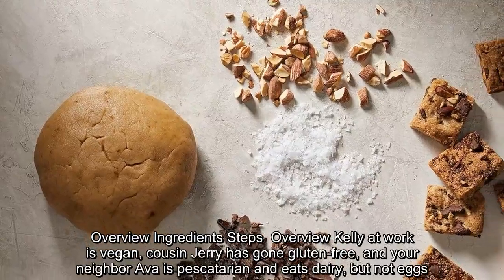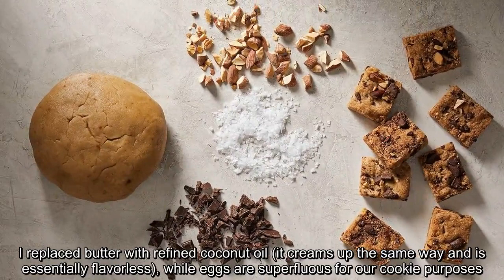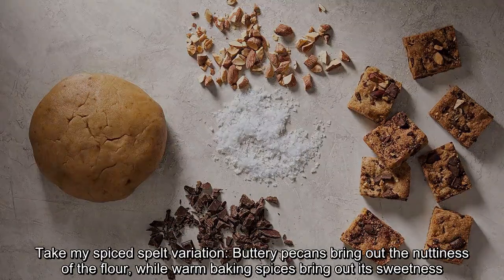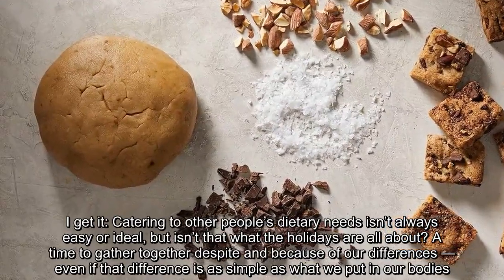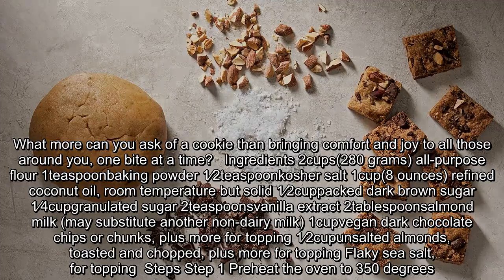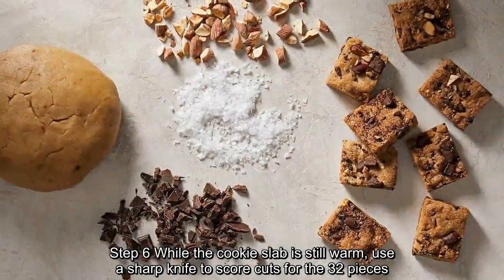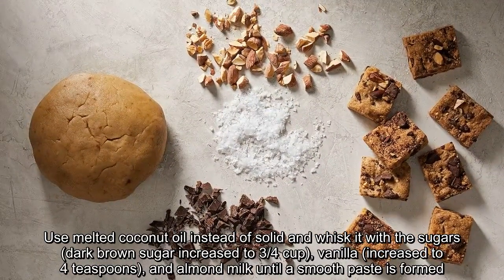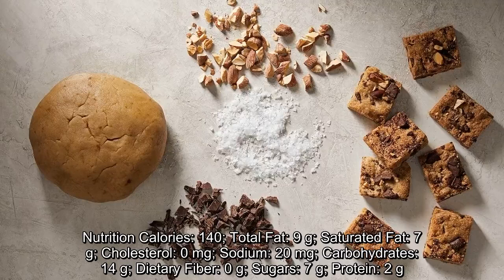One dough can deliver cookies to match everyone’s tastes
Overview Ingredients Steps  Overview Kelly at work is vegan, cousin Jerry has gone gluten-free, and your neighbor Ava is pescatarian and eats dairy, but not eggs. Even you passed on last evening’s spaghetti carbonara in an attempt to eat more heart-healthy. It’s hard to keep up with everyone’s diet these days, and it can be even more difficult to accommodate each and every one of them at the table — especially during the holidays. I say it can be difficult, because it doesn’t have to be. All you need is a solid army of recipes that you can employ when the feting gets tough. And if some of them are modifiable, depending on whatever you’re not serving that particular evening, even better. [The 9 essential cookies every home baker should know how to make] That’s where my Endlessly Adaptable Cookie Bars come in. For one, they’re vegan, which gives you a leg up on one particular “what am I going to serve” conundrum. I replaced butter with refined coconut oil (it creams up the same way and is essentially flavorless), while eggs are superfluous for our cookie purposes. To keep these bars from venturing into shortbread territory, however, you’ll find a generous amount of dark brown sugar. The molasses-rich sweetener not only works to keep the bar moist and with a bit of chew, but also imparts deep notes of caramel and toffee. A few splashes of non-dairy milk also help to smooth the whole batter together and create a more tender texture in the end. As for the adaptable part, you can fold in and top these bars with whatever chocolate, nut, dried fruit — you name it — you have on hand or in my case, whatever candy you’re craving at the moment. (Anyone else love those salted dark-chocolate-covered almonds at the store?) But the versatility doesn’t stop there. Go beyond the mix-ins and play around with the flour itself. Loaded with fiber and nutrients, alternative grains such as spelt, rye and kamut can add a wholesome twist as well as complexity. Take my spiced spelt variation: Buttery pecans bring out the nuttiness of the flour, while warm baking spices bring out its sweetness. Now, you have an altogether different bar that’s heartier, packed with interesting flavor and texture, and is absolutely delectable. Keep a 50:50 ratio of all-purpose to alternative flour, and you’ll have all sorts of fun. And don’t think I forgot the gluten-free Jerrys of the world. To keep it simple, I turned to a store-bought blend — specifically one with xanthan gum (it works as a binding agent here). Substitute an equal weight of the blend for regular flour; amp up your sugar, flavorings and leavening agents; and give the dough a rest to allow the starches to hydrate and soften. Thirty minutes in the oven, and you’ve got yourself a dessert that now the whole gang can eat. I get it: Catering to other people’s dietary needs isn’t always easy or ideal, but isn’t that what the holidays are all about? A time to gather together despite and because of our differences — even if that dif